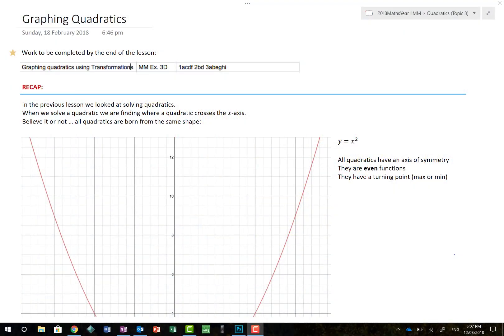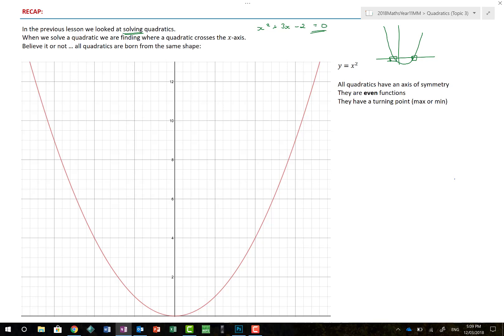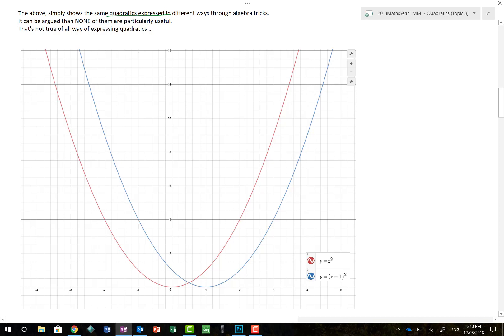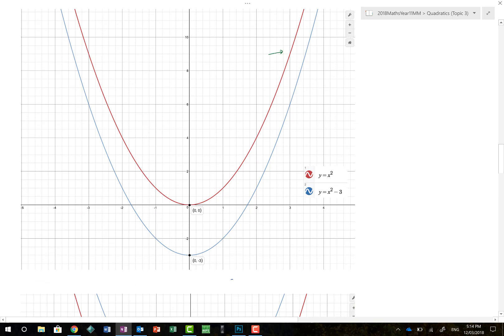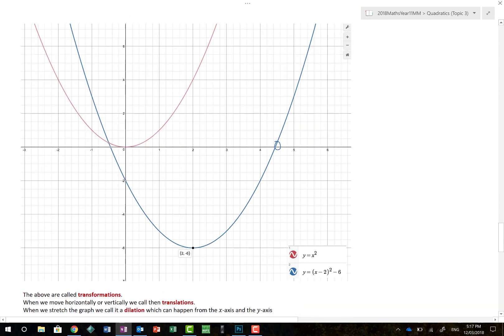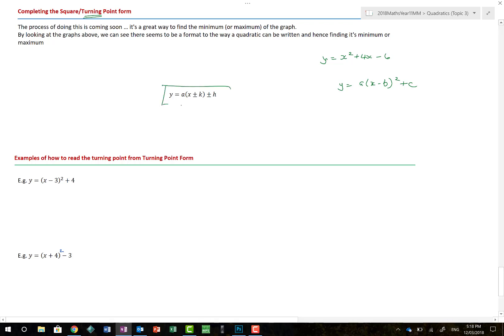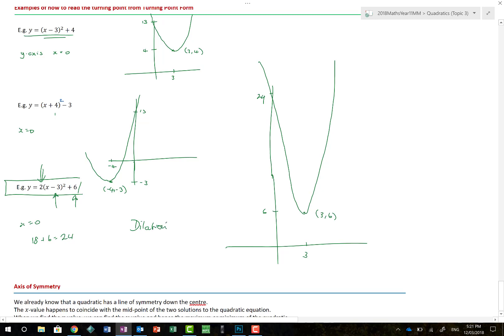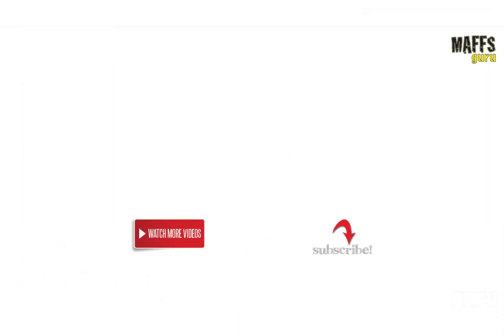Graphing quadratics | Methods 1 and 2 | Year 11 Maths | MaffsGuru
This video looks at how to sketch graphs of quadratics and the important information you need to show on the graphs. It talks about how to find intercepts and how transformations are structured around the turning point form

Key Points:
[Coming soon]

&& AU
^^ Ma
## 11
++ Graphing quadratics